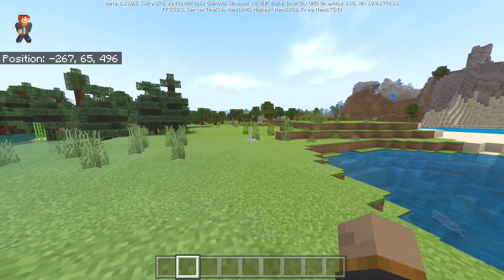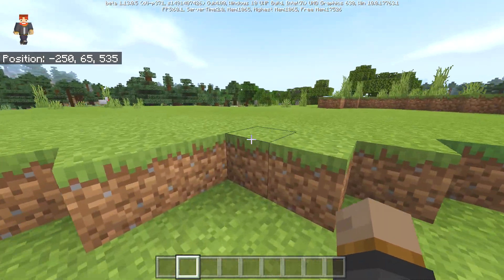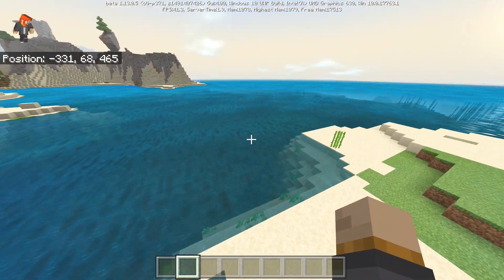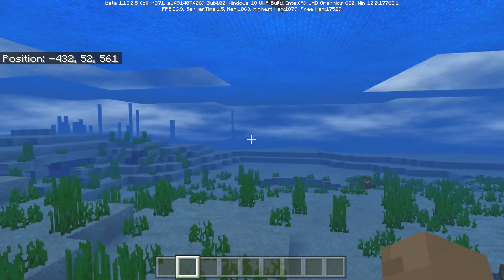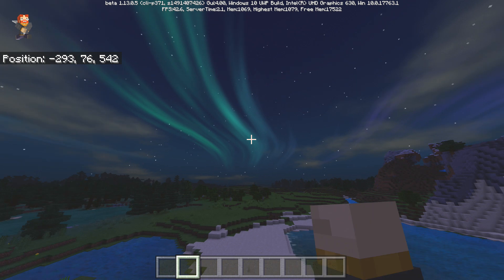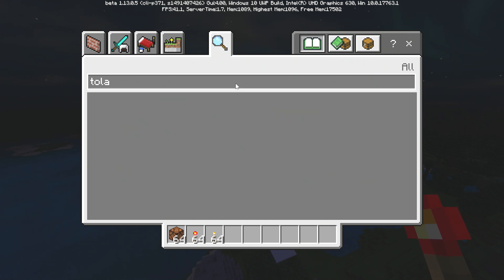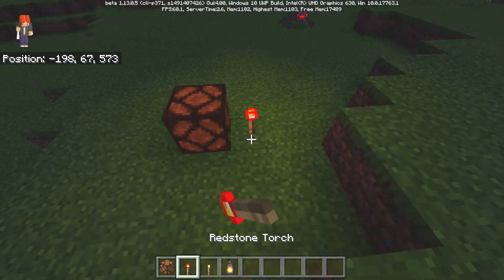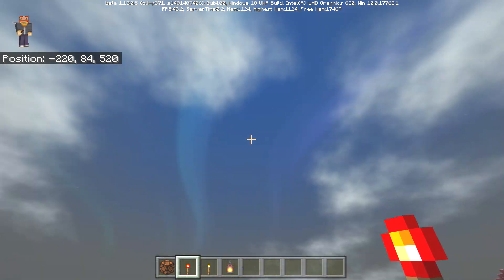BEST SHADERS for Minecraft Bedrock! [MCPE, XBOX ONE, WIN10]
In this video we take a look at the best shaders pack for Minecraft Bedrock Edition, this is the ESBE 2G Shaders and this looks amazing! This is available for MCPE, Xbox One, and Windows 10 1.12!